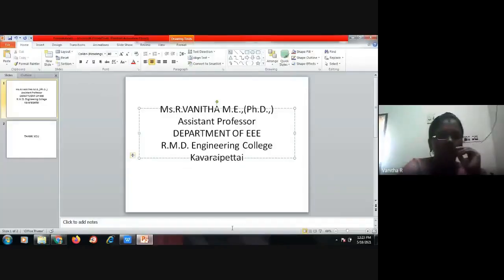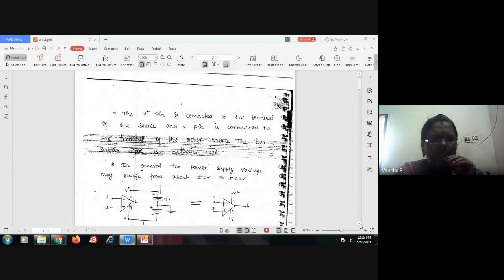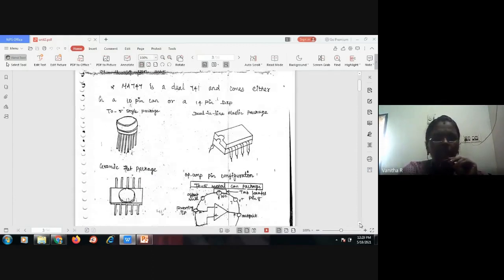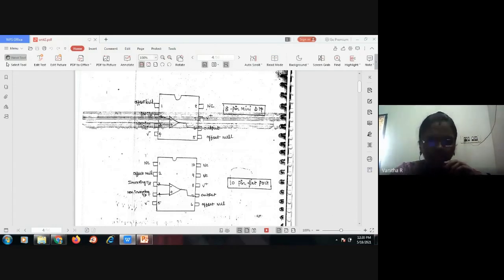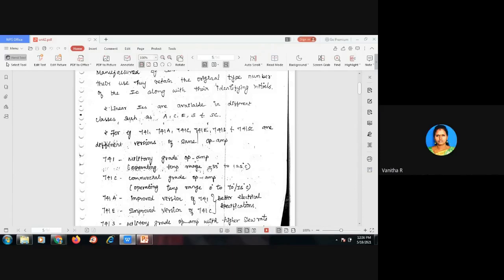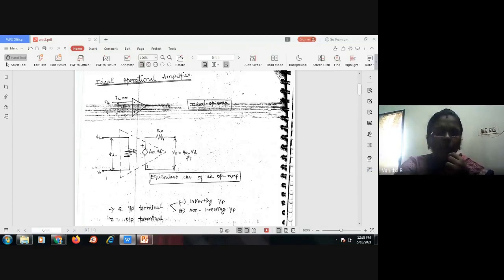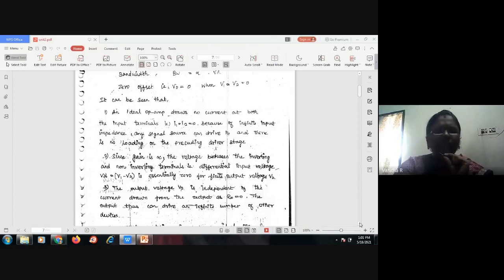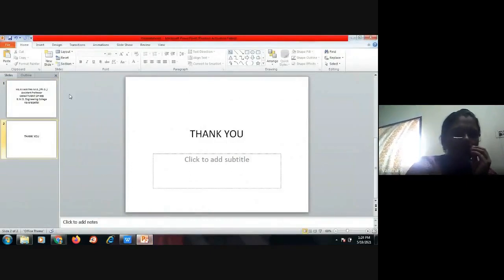BASICS OF OPERATIONAL AMPLIFIER